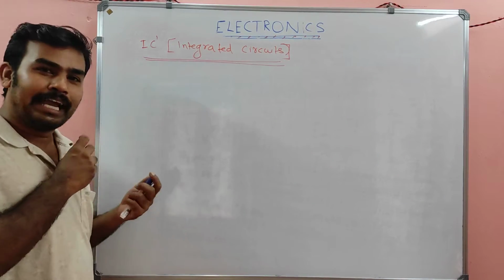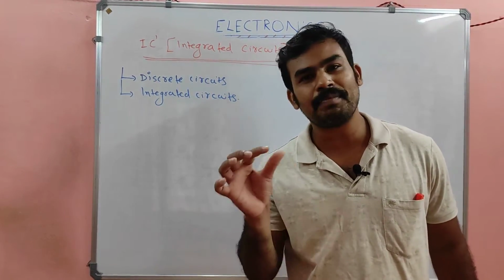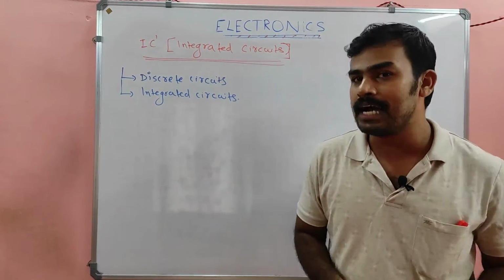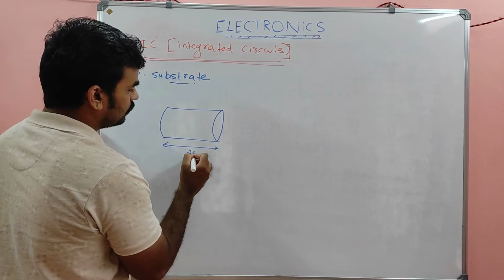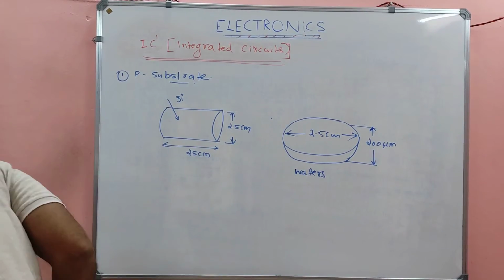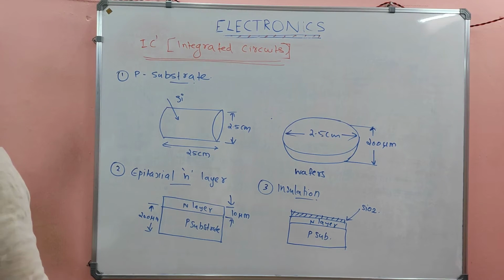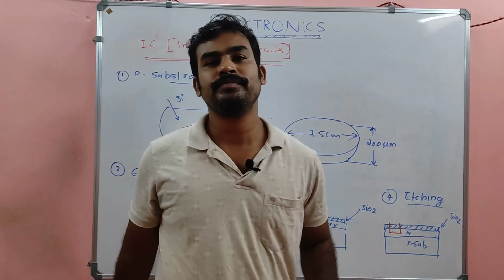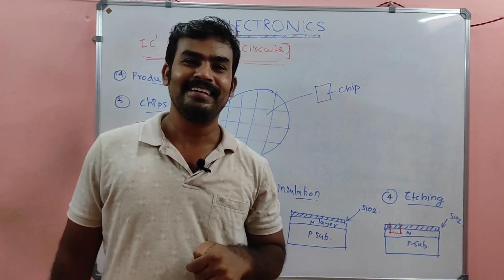integrated circuits ksebsubengineer polylecturer draftsman sscje rrbje kseb